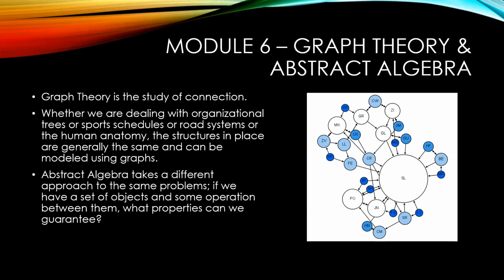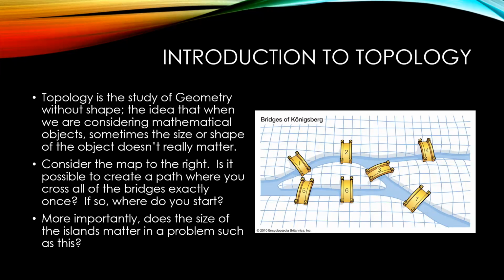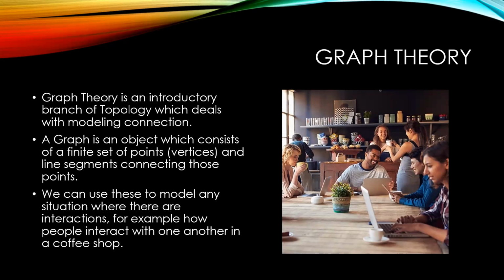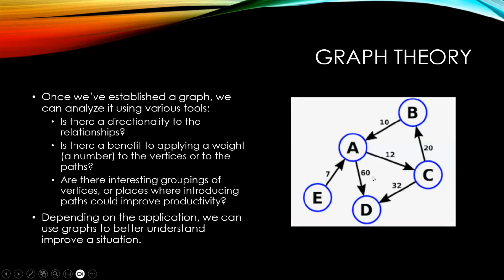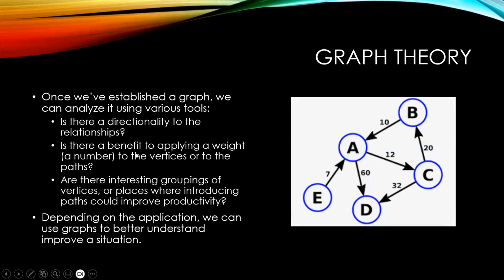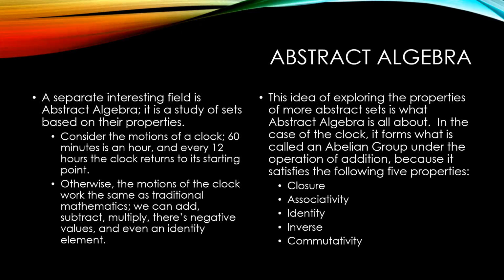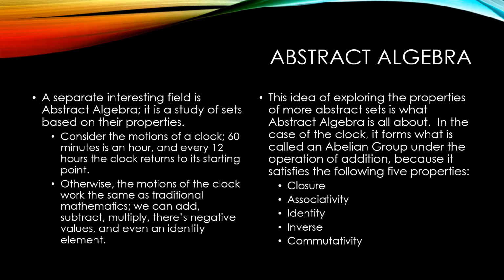Math 300 - Module 6: Graph Theory & Abstract Algebra